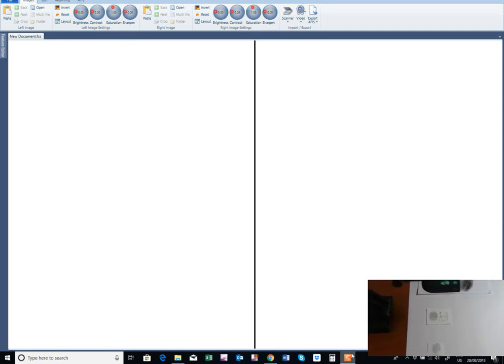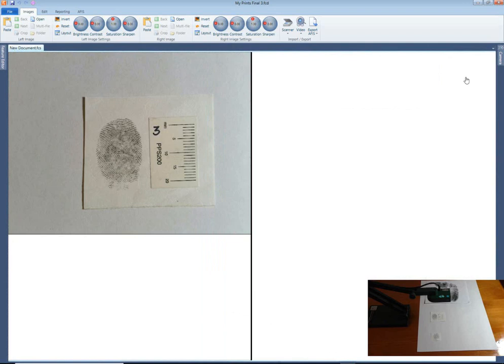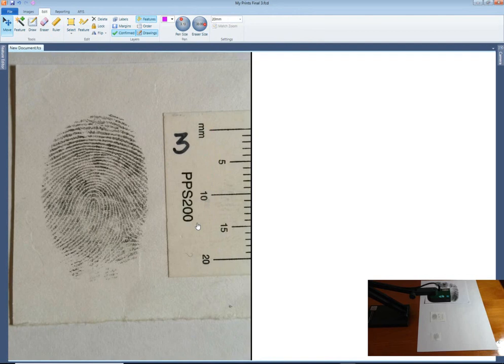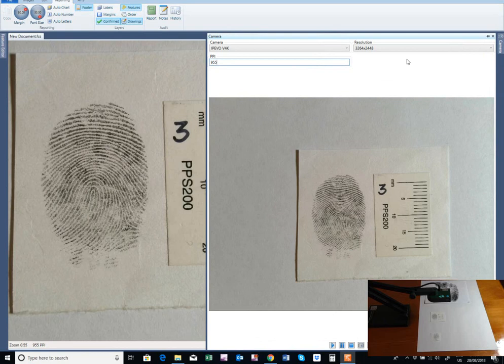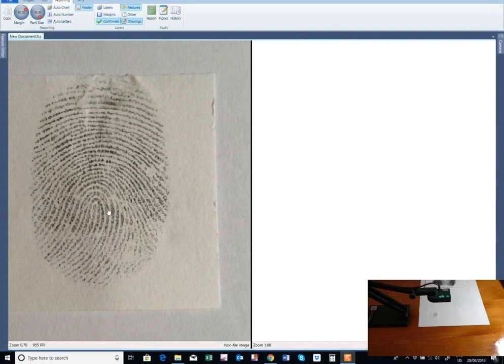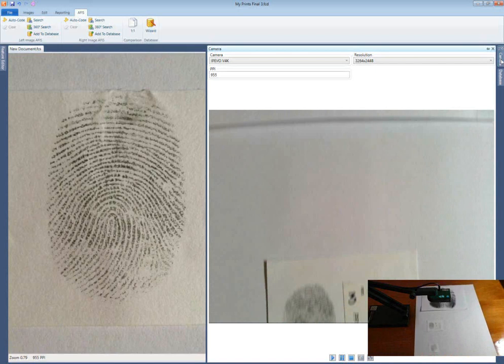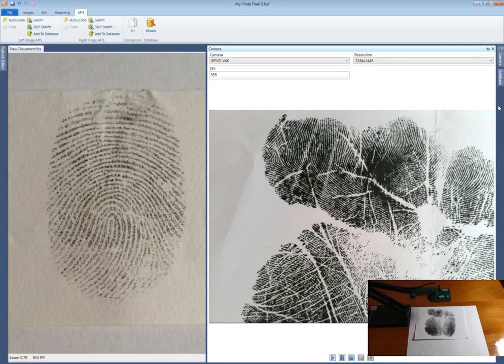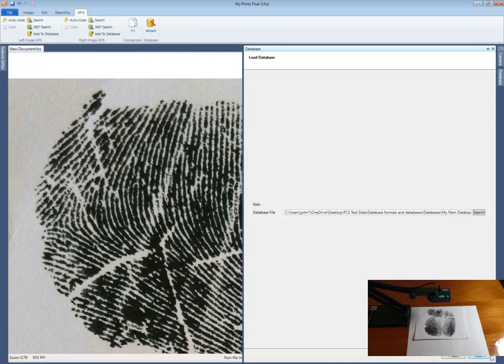FCS Live Capture with a Live Feed Video Camera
FCS now has a live camera feature that allows for the capture of image from a live feed.